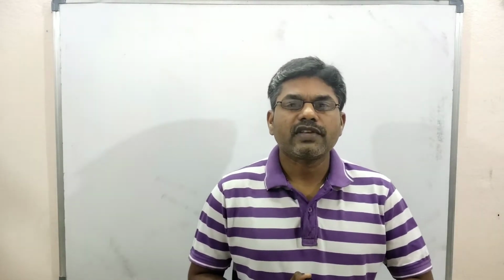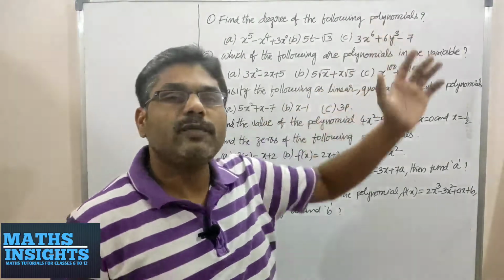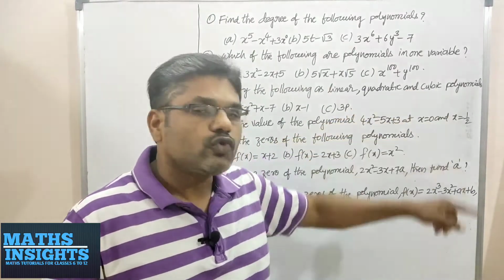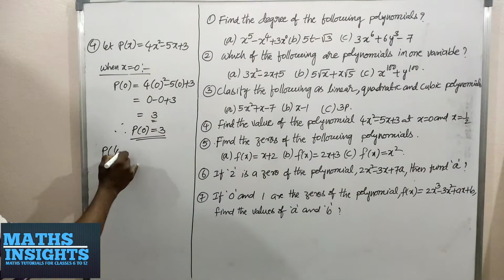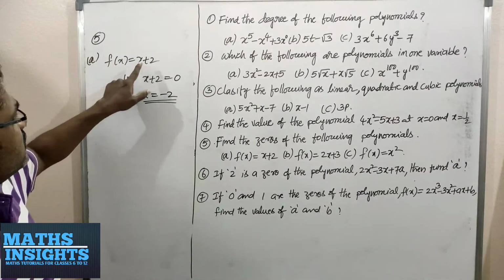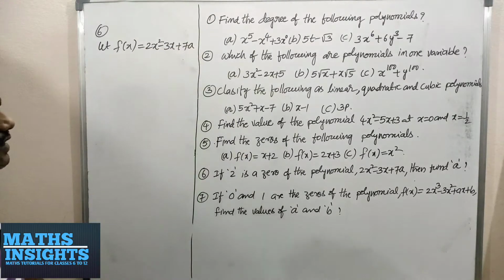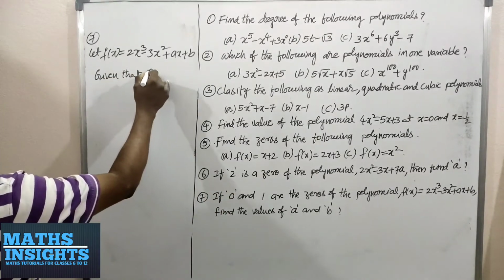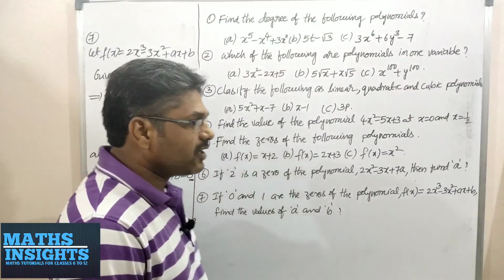Polynomials based fundamental problems.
In this video, problems based on polynomials concepts are solved. These problems will clear most of the doubts in polynomials particularly to high school students.